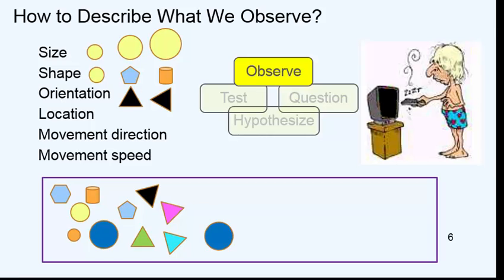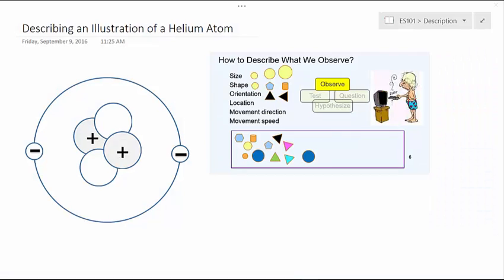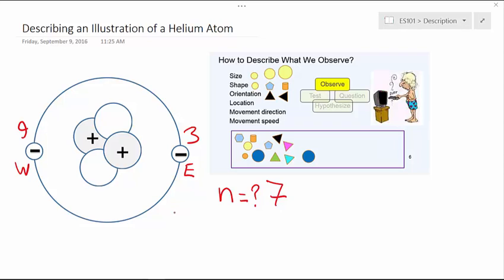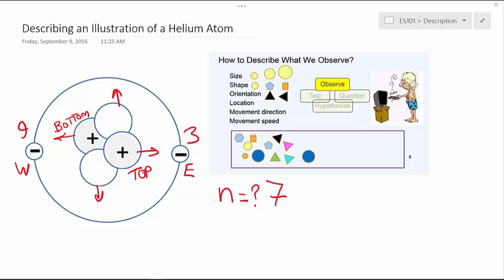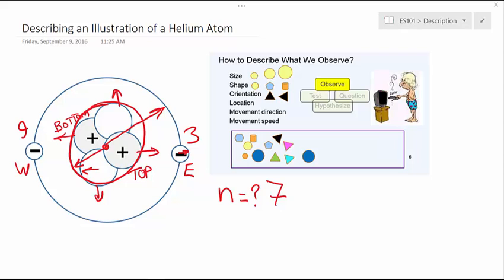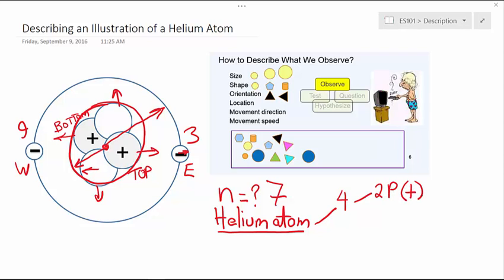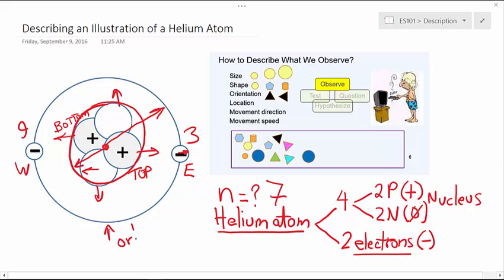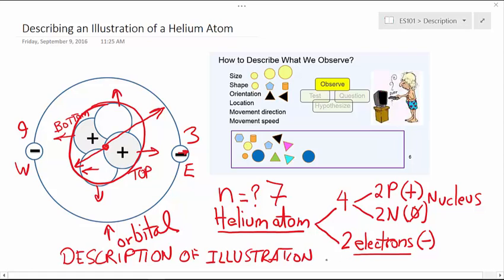How to Describe - An Important Scientific Skill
Describing what you see requires an attention to detail. In this example, a description is constructed from an illustration of a helium atom.